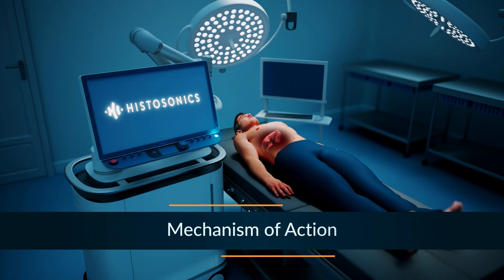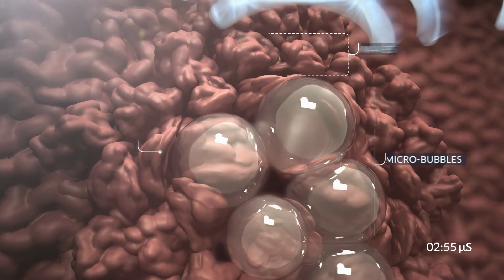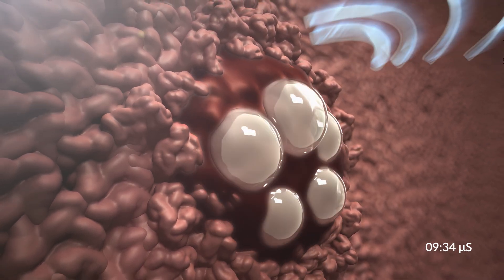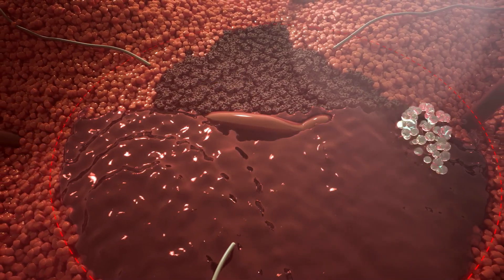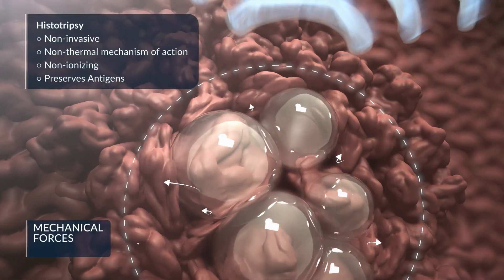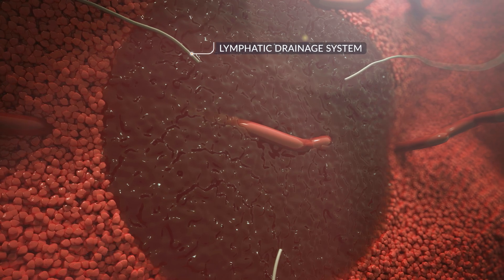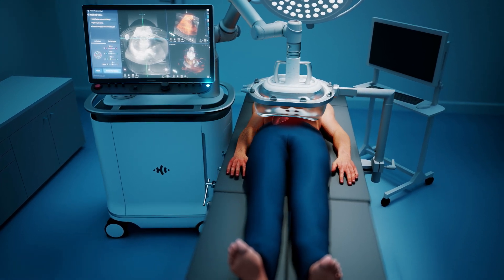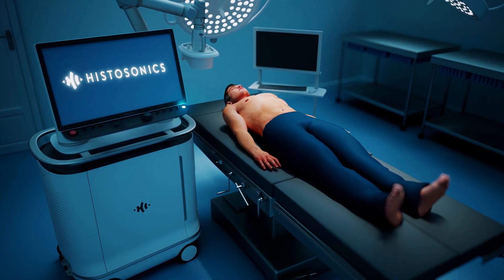What is Histotripsy?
Dignity Health in Arizona now offers histotripsy as a targeted, non-invasive treatment option for liver tumors, including those which may be unresectable.